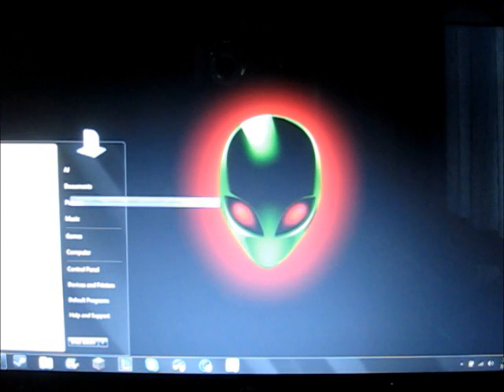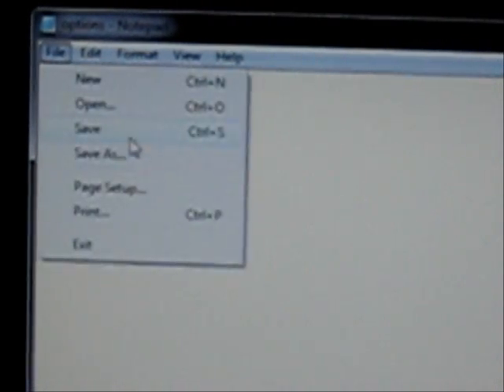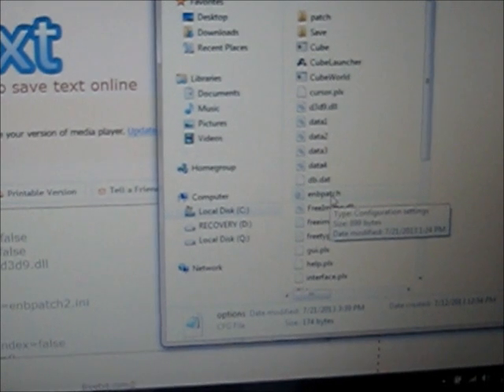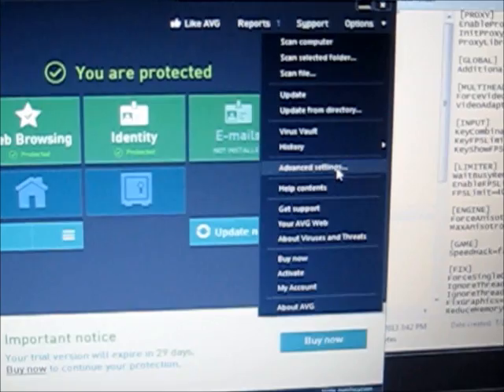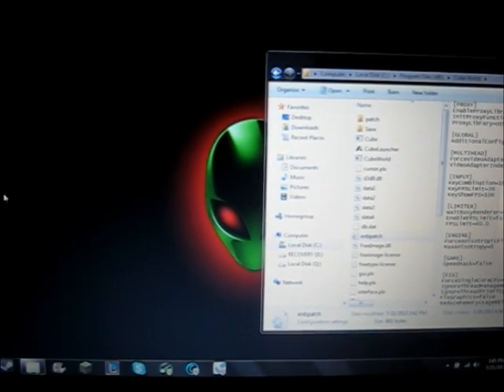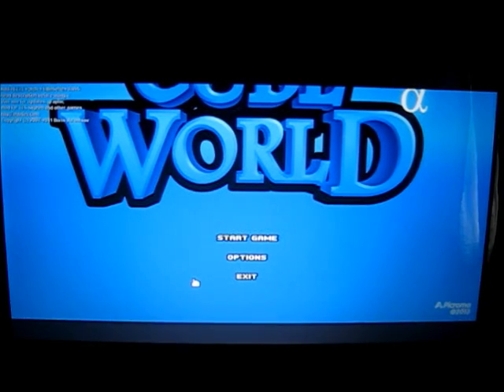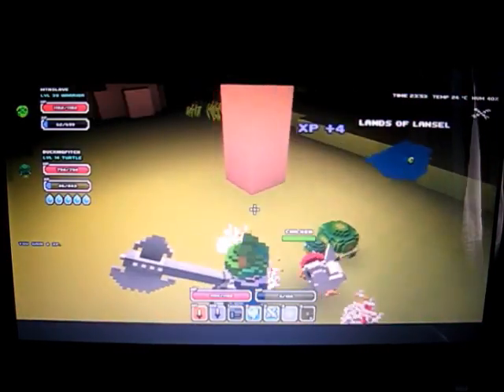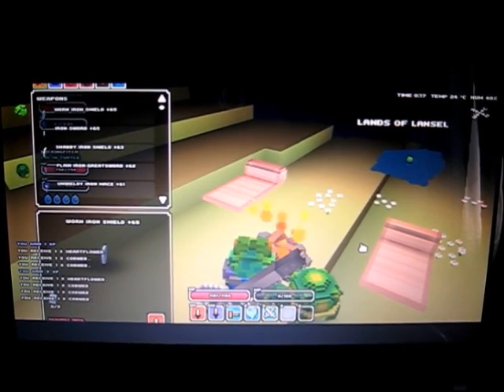How to Fix Cube World Lag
This video was recorded with a crap camera, so i wouldn't lag in game.(trying to show how much FPS you can get) Anyway, this video was made for people who lag allot on Cube World due to playing on a laptop, which used to be a huge problem for me, i even mad e video about it, not realizing how much games can potentially lag on laptops.(integrated graphics cards) This tutorial should solve the problems you are potentially having.